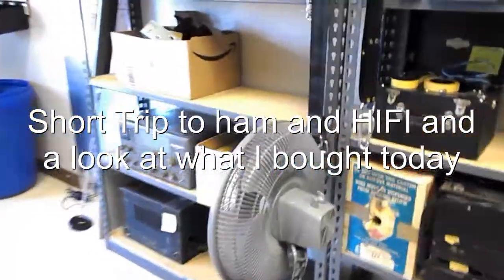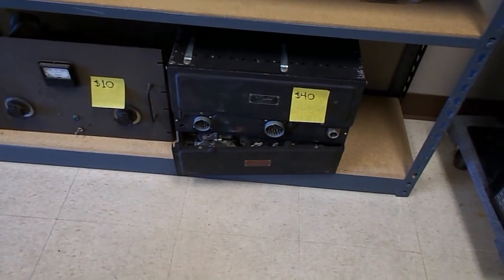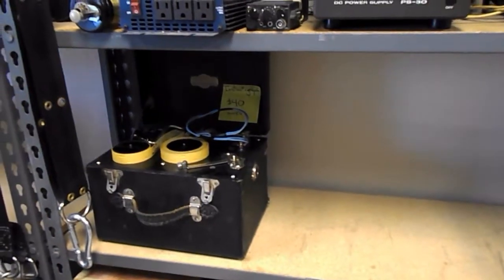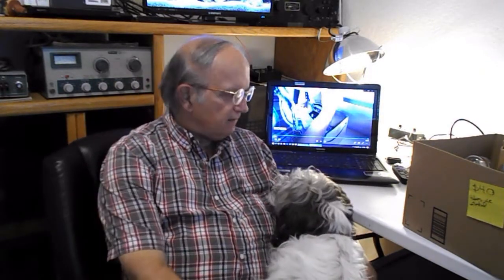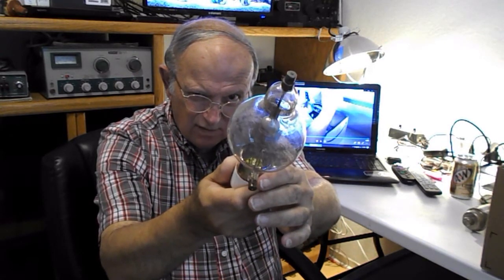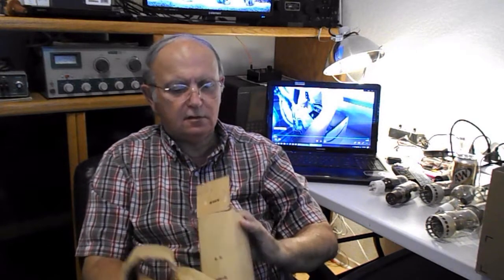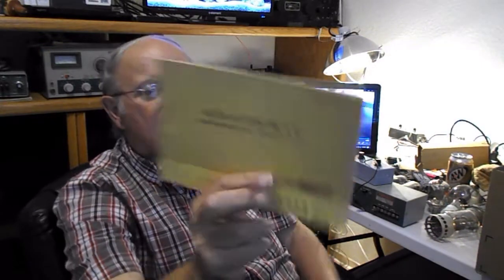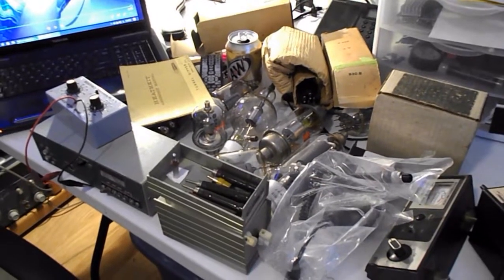A short Trip to Ham and HiFi and a look at the box of stuff I bought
In the first part of this video I just walk around looking at stuff in the shelves and then near the end my brother Ron looks at a $40 box of stuff he didn't want to take a chance on it but I did. In the second part of this video I go through and show you whats inside the box. Klystron Transmitting tubes and all kinds of other tubes as well as all other equipment and parts.